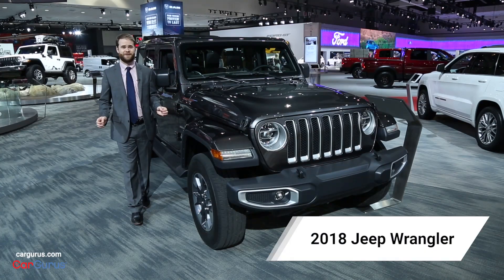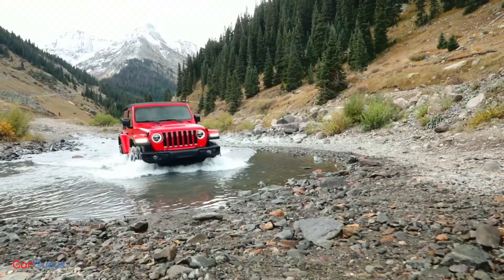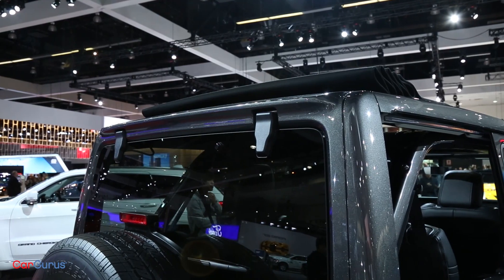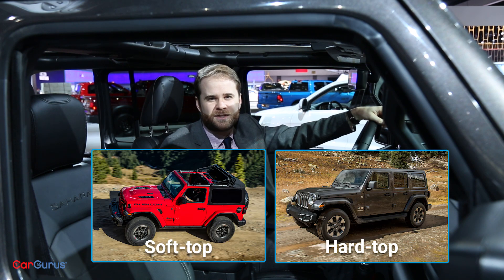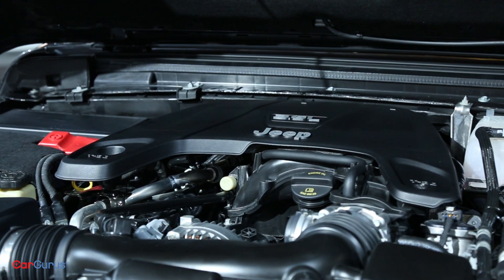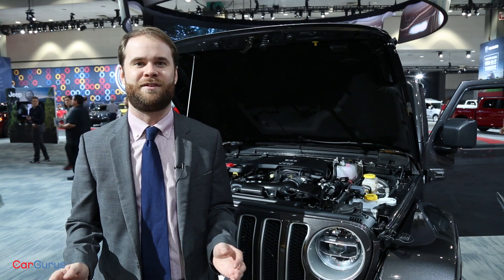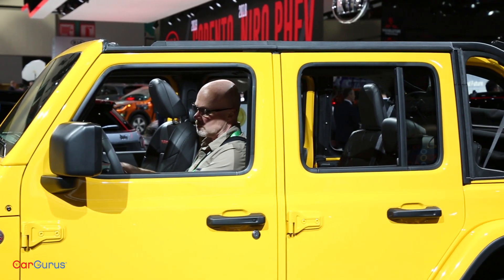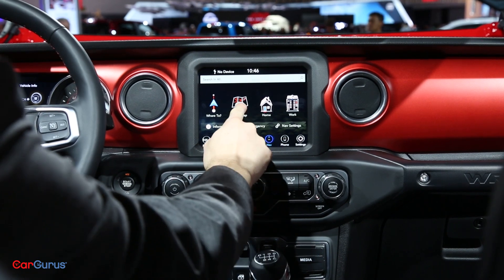2018 Jeep Wrangler | 2017 LA Auto Show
Not many cars enjoyed as much hype coming into the LA Auto Show as the new 2018 Jeep Wrangler. From its stylized headlights to the folding windshield, bigger windows, and an integrated spoiler, Jeep has succeeded in completely redesigning the Wrangler without sacrificing any cues to its legacy.

Drivers will still get to enjoy open-air driving, thanks to removable doors, that folding windshield, and also a range of soft- and hard-top options, including the Sky One-Touch powertop, which will fully retract at speeds up to 60 miles per hour.

Under the hood, you’ll find either a 2.0-liter turbo four, the familiar V6, or Fiat Chrysler’s 3.0-liter EcoDiesel V6. That last one should be good for 442 lb-ft of torque and over 30 miles per gallon on the highway. If that’s not newsworthy enough for you, listen to this: The Wrangler will have a full plug-in electric powertrain by 2020.

An 8-speed automatic will improve fuel economy, but the 6-speed manual isn’t going anywhere, either. You’ll still get the Wrangler’s legendary capability, thanks to two 4-wheel drive systems, but Jeep is doubling down on tech and safety, with an 8.4-inch Uconnect System offering Apple CarPlay and Android Auto, and more than 75 passive and active safety features.